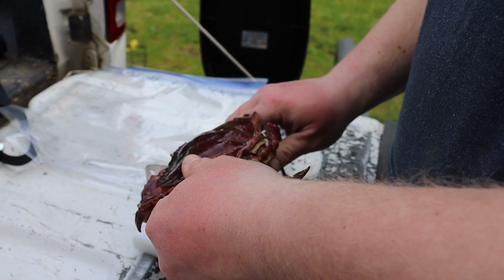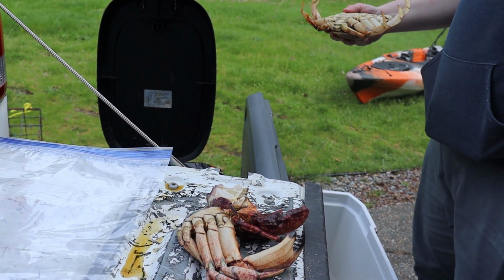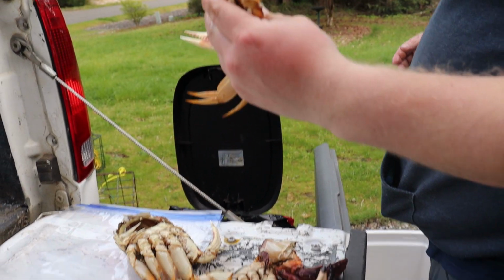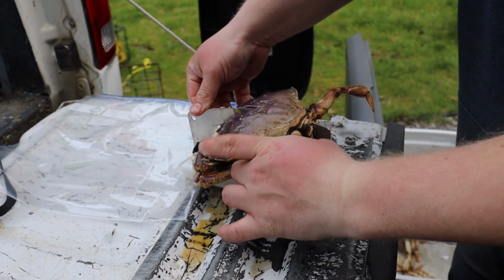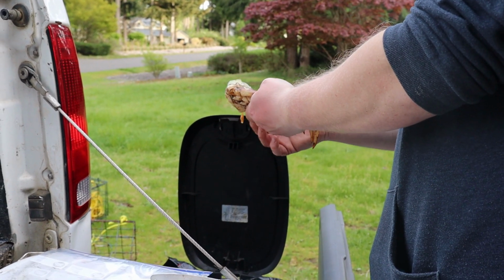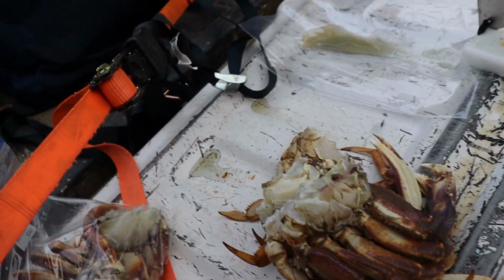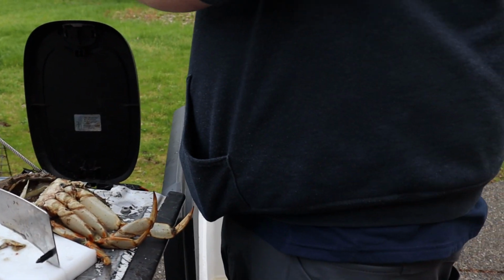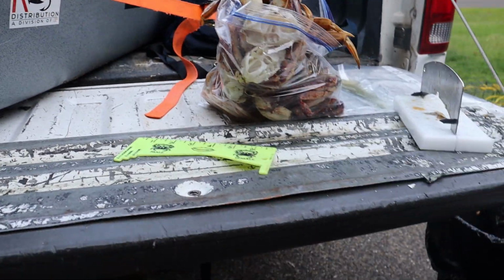BEST Way To Crack And Clean DUNGENESS Crabs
In this video I show what I think is the best way to crack and clean DUNGENESS and RED ROCK crab! this device would work with most crabs as well! Its an awesome little device that can function as both a measuring device as well as a cracking tool!